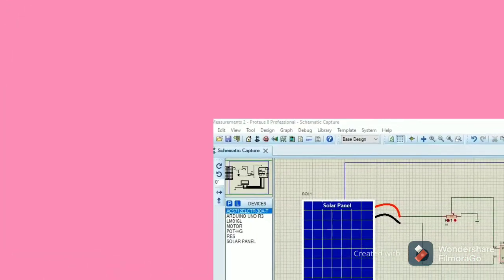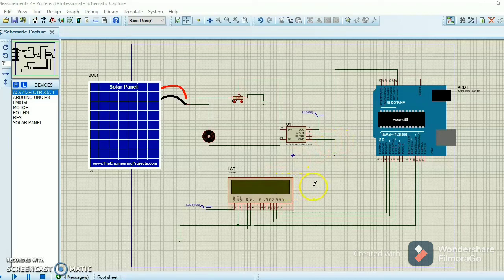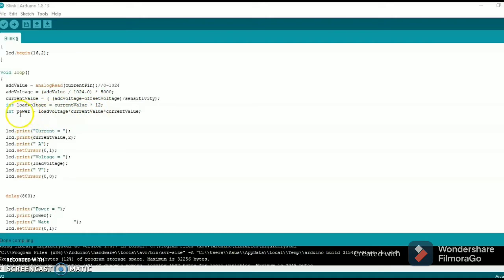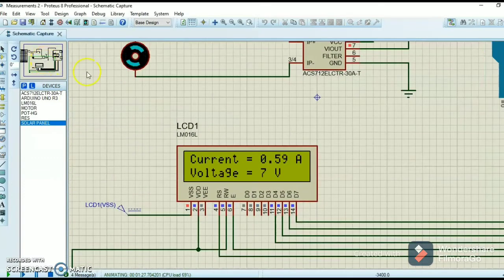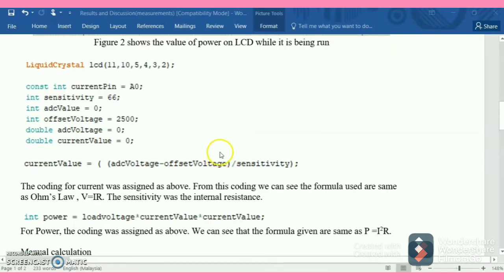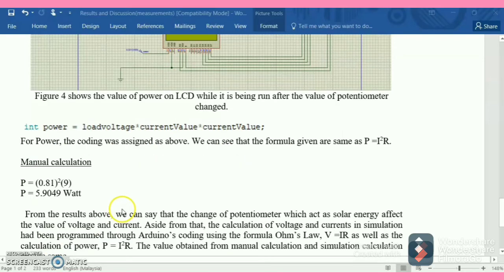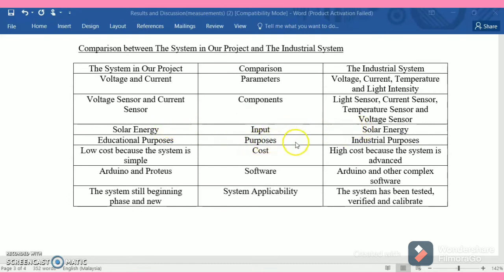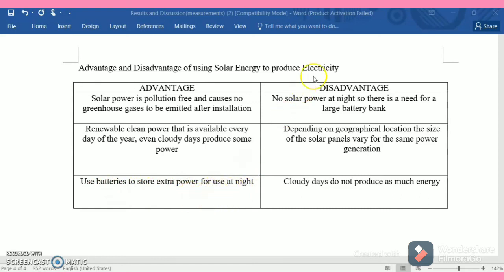Assignment Measurement - Group 7